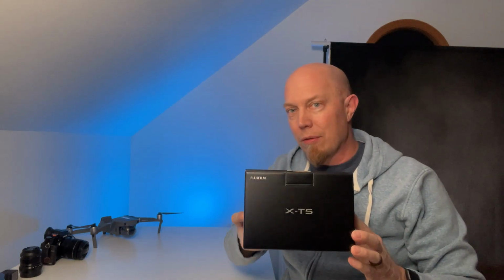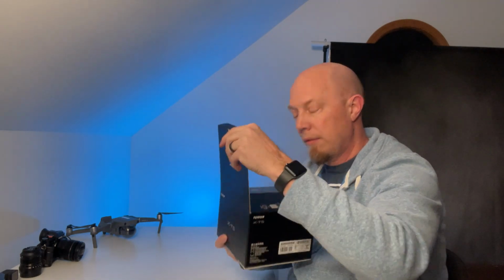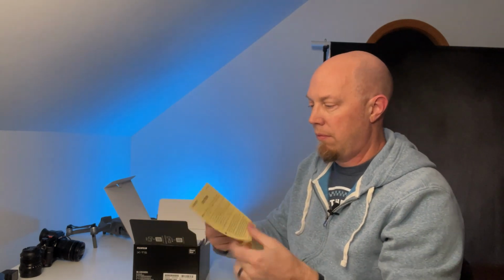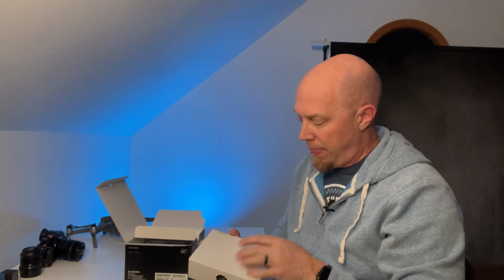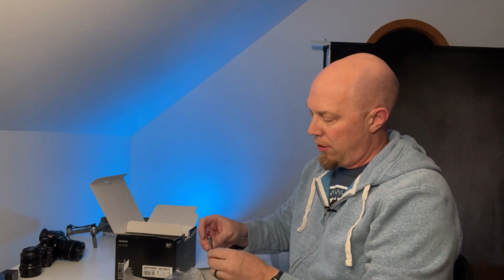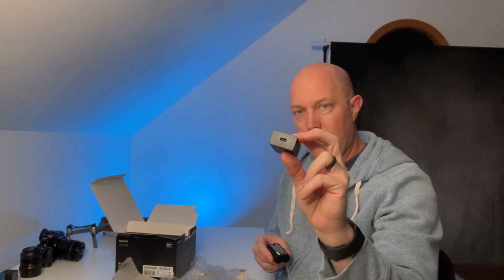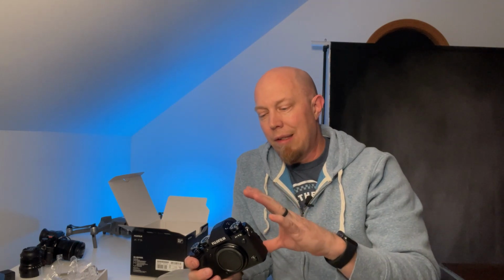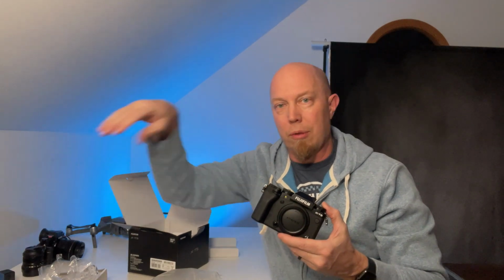Fujifilm X-T5 Quick Unboxing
Just a quick unboxing of the Fujifilm X-T5. The box is open and the contents displayed.